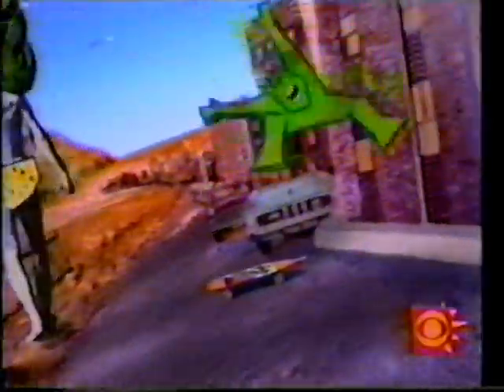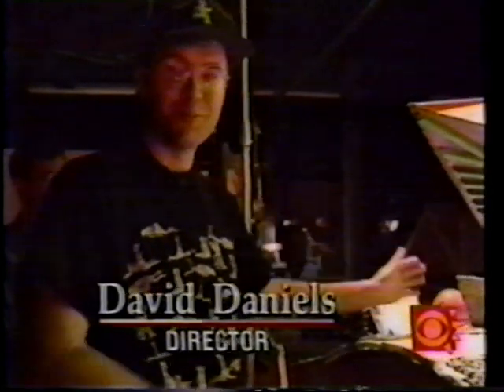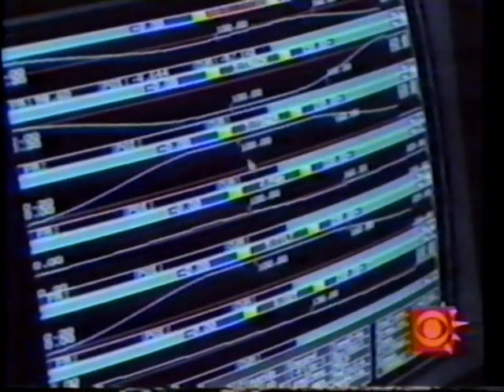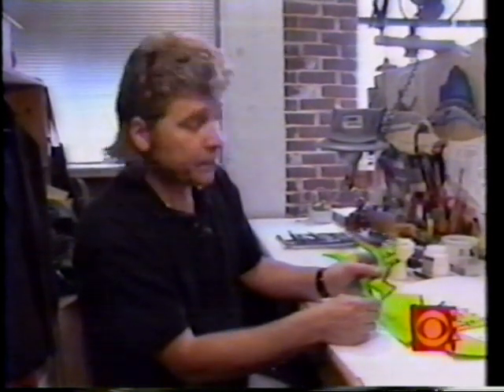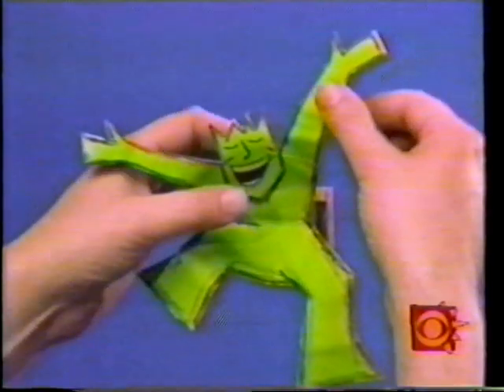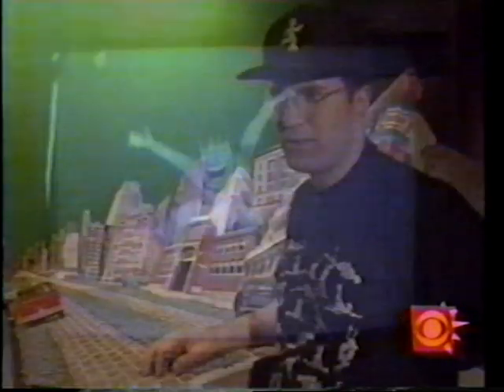Vinton Studios "Fantaman" (1995)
Behind the scenes look at the making of the Fanta and Chips Ahoy spots at Will Vinton Studios.